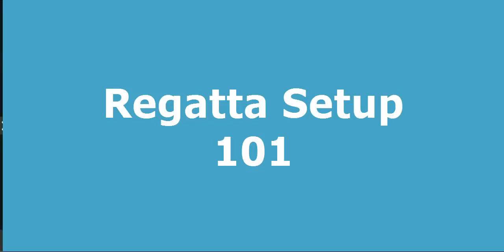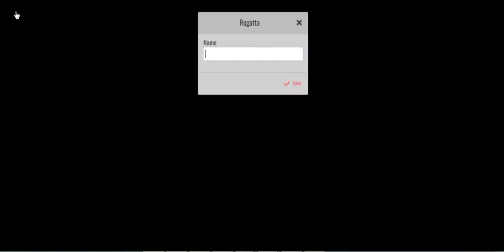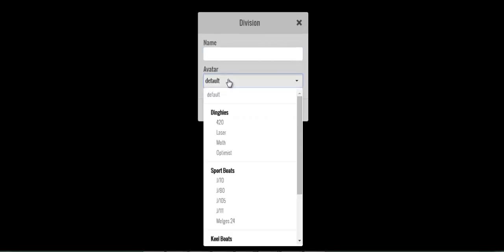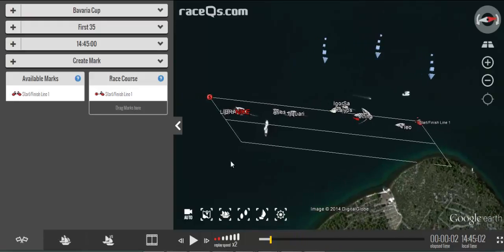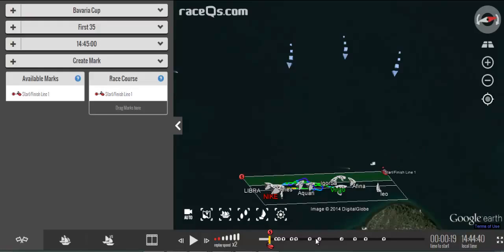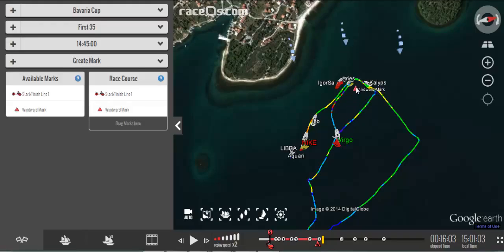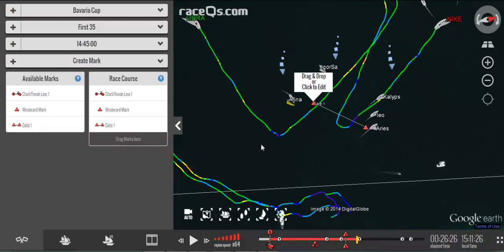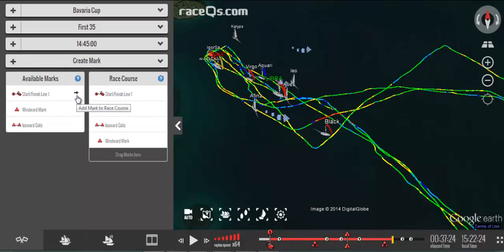Introduction: Setting Up The Course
If you want to analyze your race, there needs to be a race course and at least one start.  The course setup is crowdsourced, so only one person in the regatta needs to set it up, and everyone will be able to see the course in their replay.

This three minute tutorial walks you through the basic steps of setting up the start times, starting line, and race course in the raceqQs 3D replays.